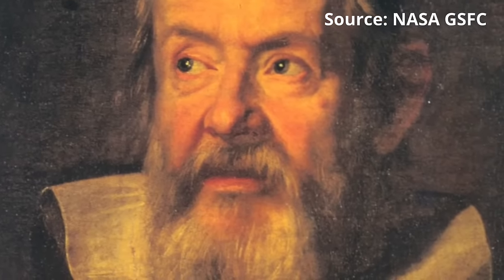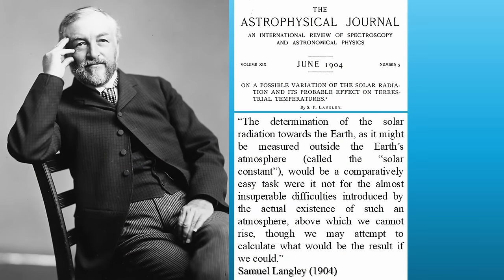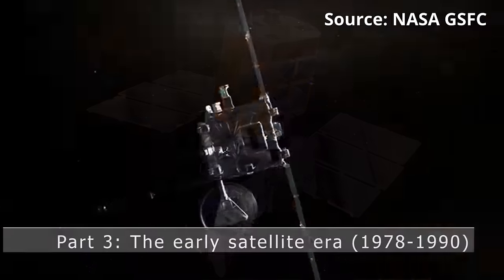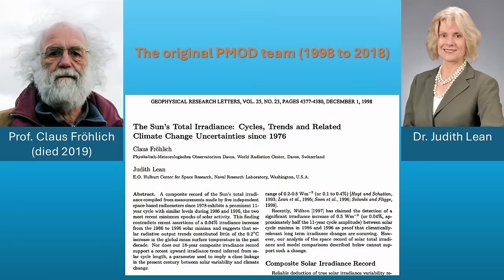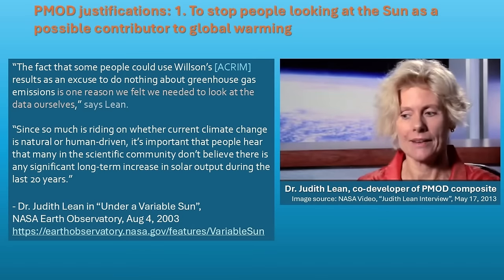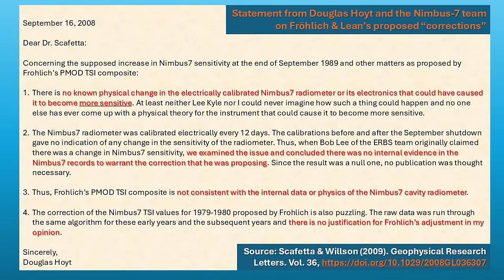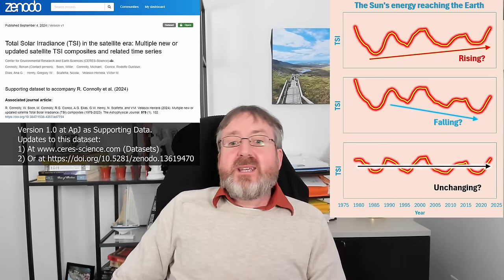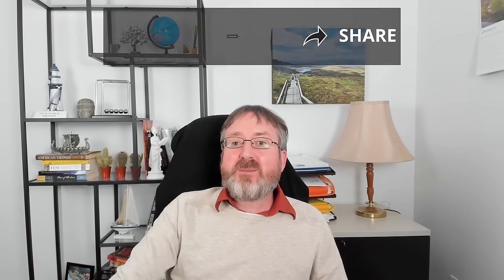Watching the Sun: 45 years of satellite data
In this video, Dr. Ronan Connolly (Center for Environmental Research and Earth Sciences, describes his latest paper on the Total Solar Irradiance (TSI) measurements in the satellite era, 1978-present. TSI represents the amount of energy reaching the Earth from the Sun.

Scientists have been debating what trends, if any, there have been in TSI since the first TSI satellites were launched in 1978. Some scientists have claimed that there has been almost no long-term changes other than an 11-year up-and-down cycle tracking the sunspot cycles. Others have suggested that there have been additional multi-decade-long TSI trends between each cycle.

Here, Ronan digs into these debates and presents the new results that will change our understanding of this ongoing scientific mystery.

Link to the study:

🔹 R. Connolly, W. Soon, M. Connolly, R.G. Cionco, A.G. Elias, G.W. Henry, N. Scafetta, and V.M. Velasco Herrera (2024). Multiple new or updated satellite Total Solar Irradiance (TSI) composites (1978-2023). The Astrophysical Journal, Volume 925, Issue 1, 102.